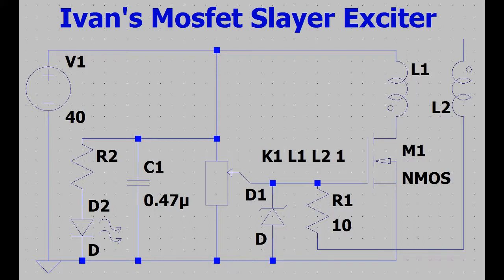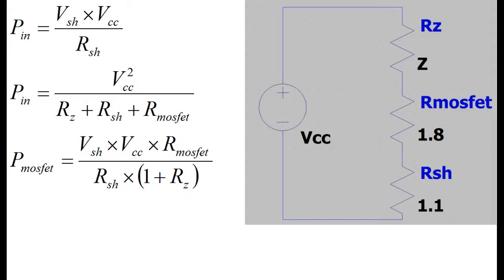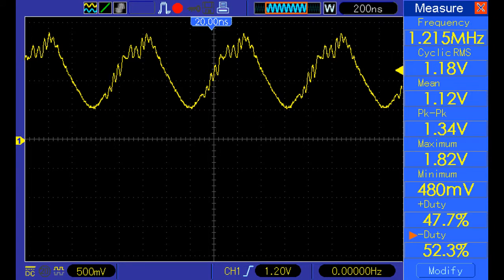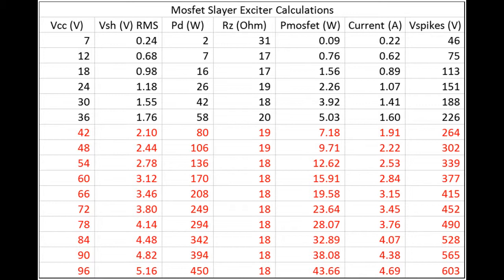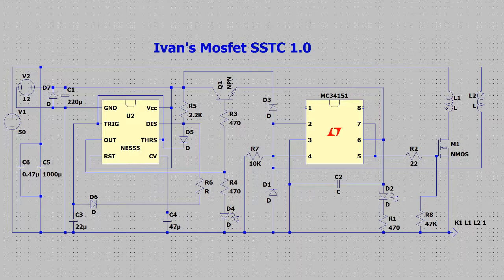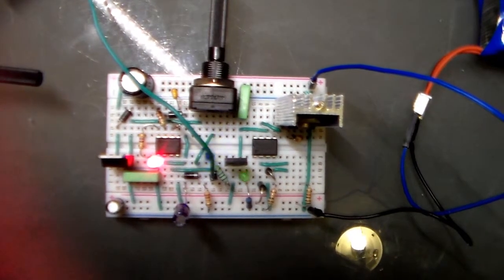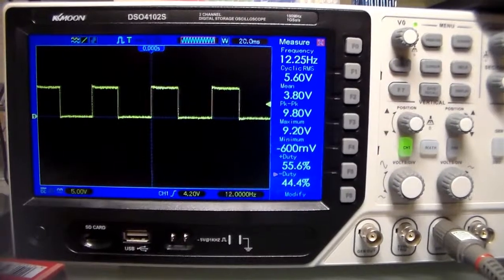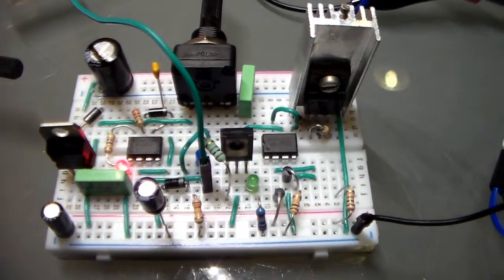Mosfet Slayer Exciter Part 2: Limitations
Greetings my dear viewers, today I'll be discussing some of the limitations of the previous designs shown and the improvements to them. Hope you enjoy, hit those like and sub buttons!

Part 3 will be a comparative demonstration of both versions.